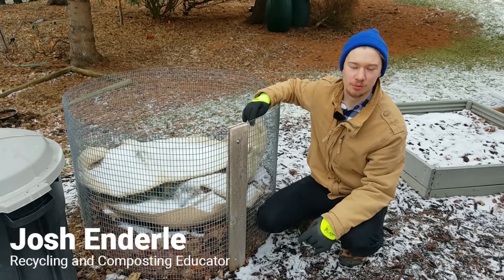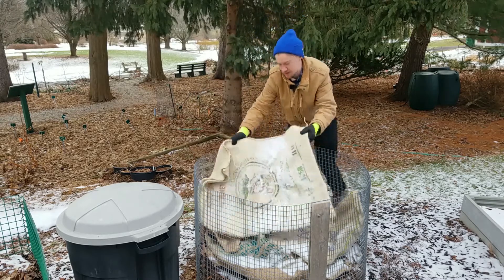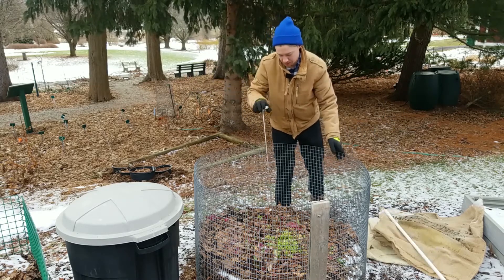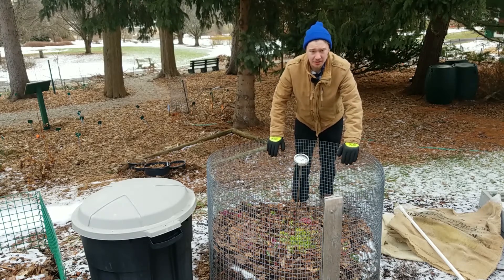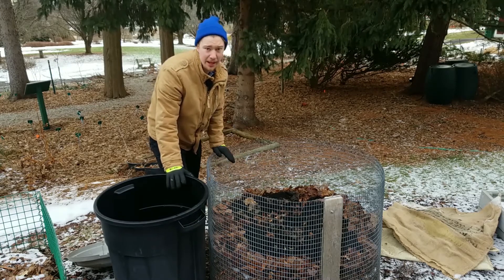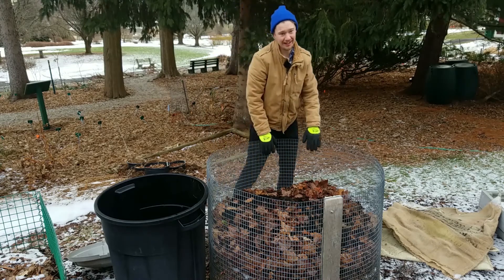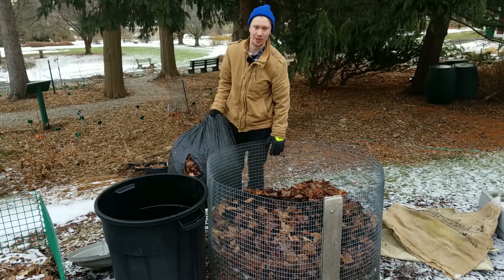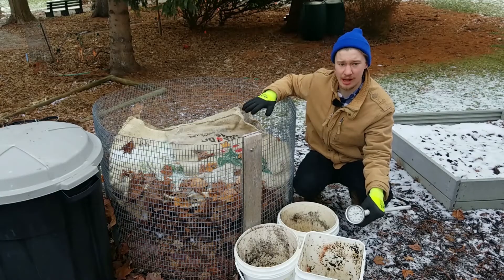Winter Composting- Did Burlap Help? Yes and No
We revisit the compost demonstration site to see if the burlap helped the pile. Our goals of adding the burlap were to keep the snow off and increase the temperature of the pile. Did it help? Yes and no.

Funded by the Broome County Division of Solid Waste Management